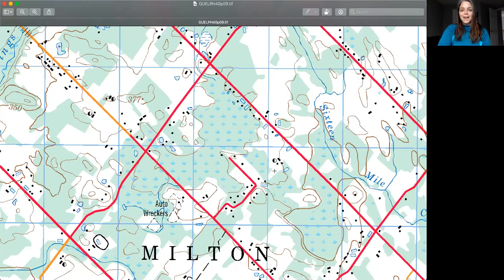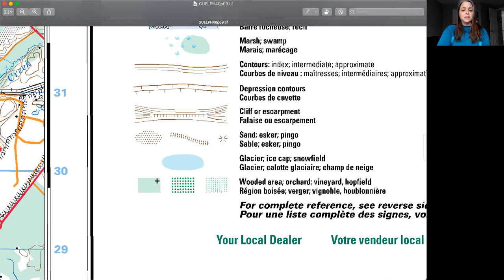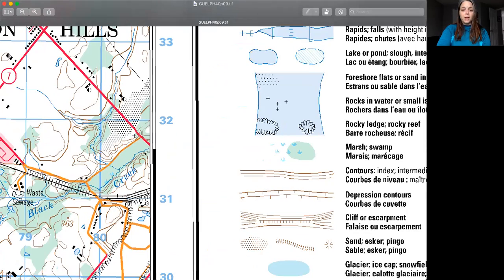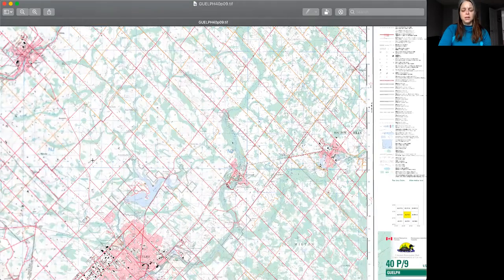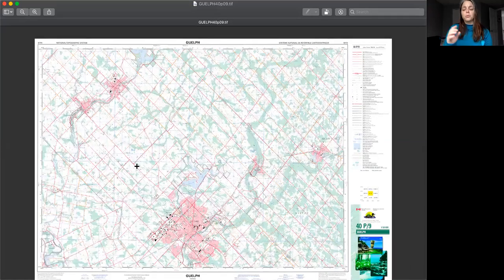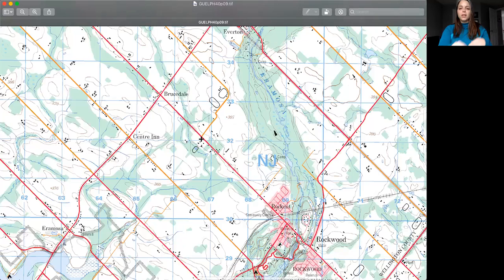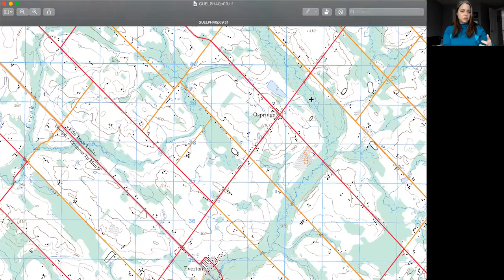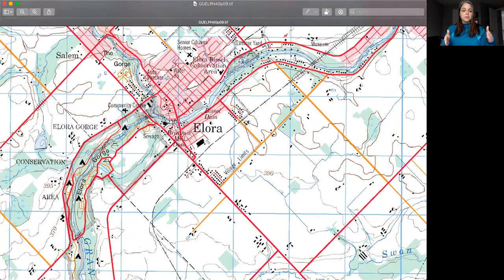Assignment 2 Part 1. Land use and Relief help